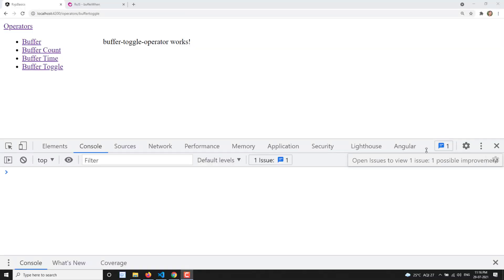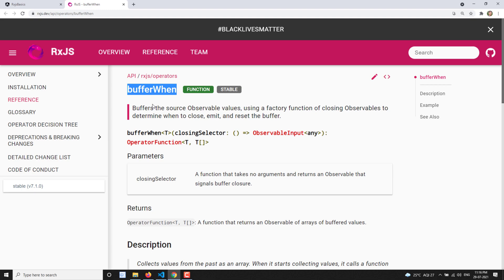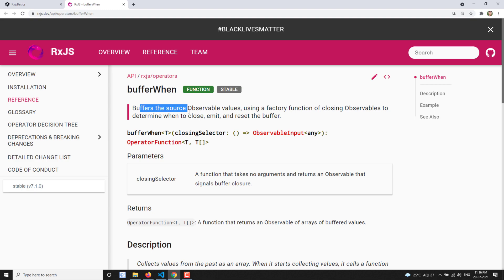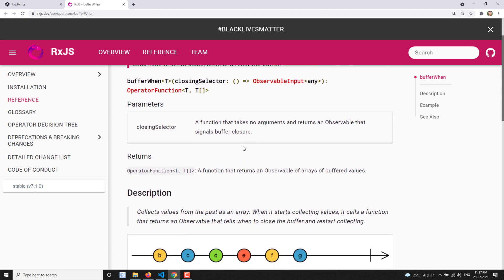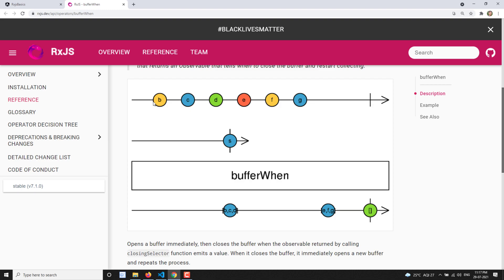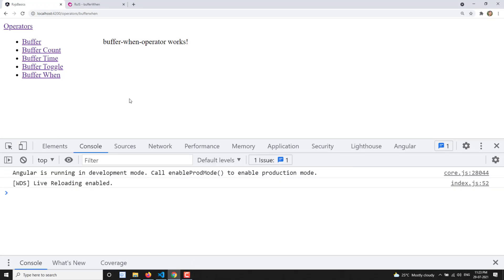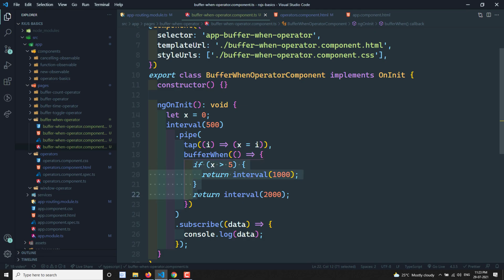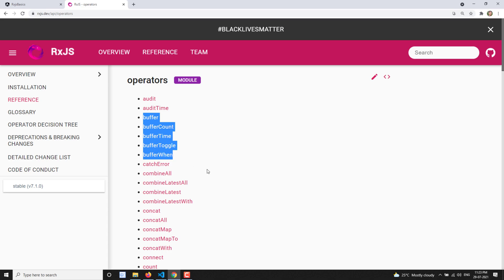18. RxJS BufferWhen Operators. Learn RxJS Transformation Operator BufferWhen - RxJS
In this video, we will see about the RxJS BufferWhen operator in the Transformation category.